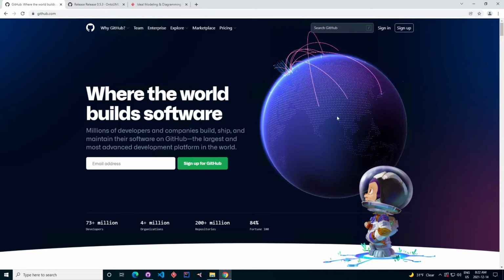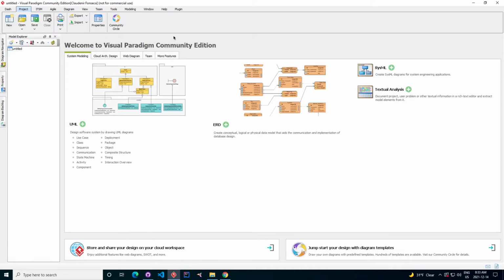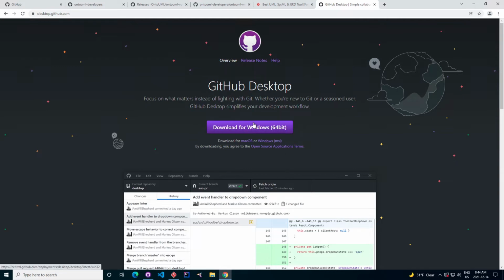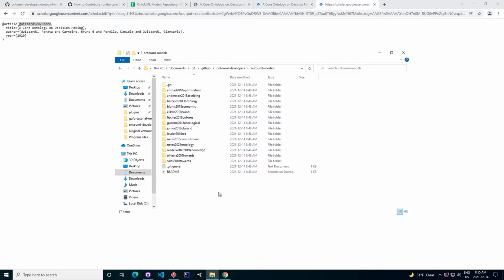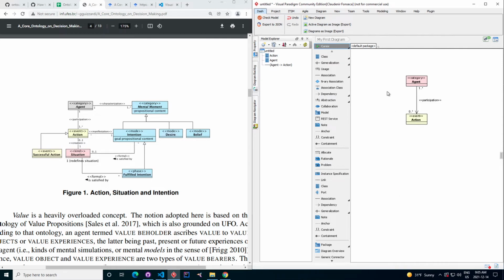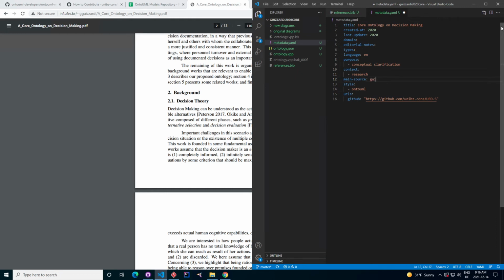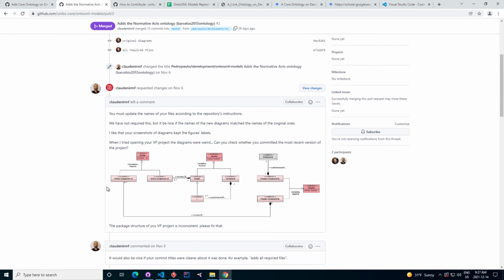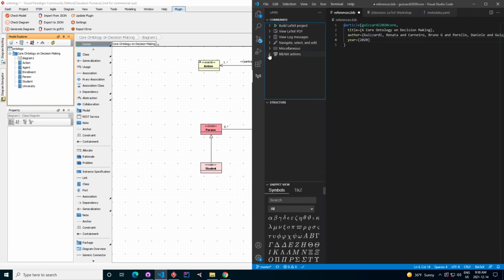OntoUML Models Tutorial - How to document ontologies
This vídeo is an inntroduction to how to work with the OntoUML plugin for Visual Paradigm, with a focus on the ontouml-models project

The ontouml-models repository is an open dataset of OntoUML ontologies built to enable empirical research in OntoUML.

This video has been recorded in the context of the OntoUML Hackathon.

The instructions on how to submit ontologies to the ontouml-models dataset at any time are available

GitHub - Creating your account 0:00
GitHub - Fork ontouml-models 4:20
Visual Paradigm - Download 6:47
ontouml-vp-plugin - Plugin installation 8:55
ontouml-vp-plugin - Plugin update 11:49
ontouml-vp-plugin - Basic use 13:23
GitHub - Using the client and clonning the repository 20:17
ontouml-models - Setting up your contribution 28:15
ontouml-models - Commiting your files + Opening a pull request 55:19
ontouml-vp-plugin - Usage tips 1:07:09